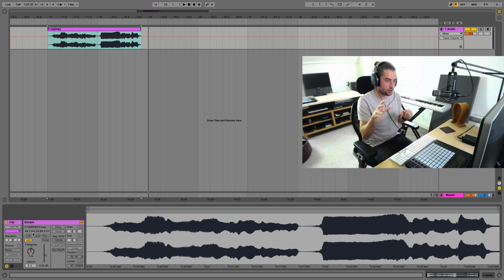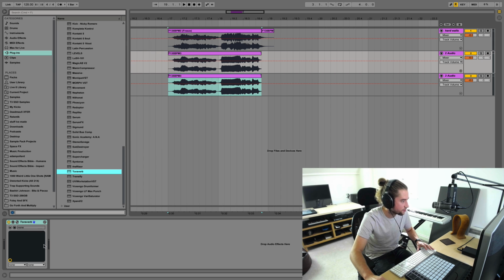Preverb Reverb Trick